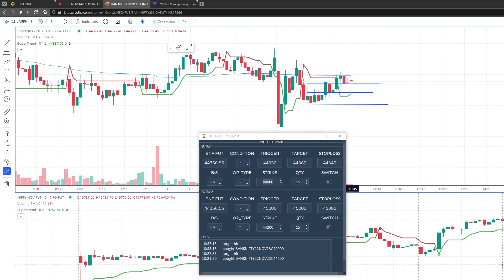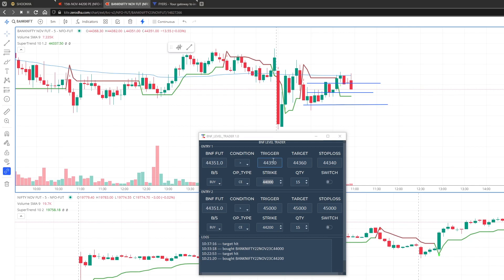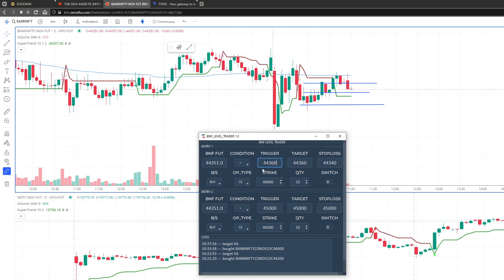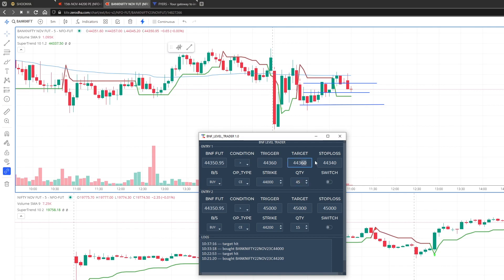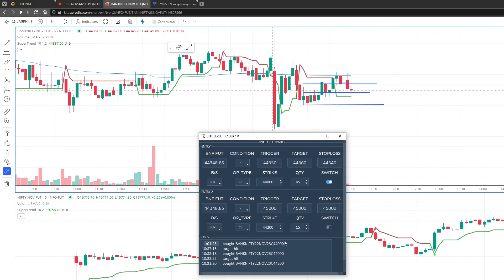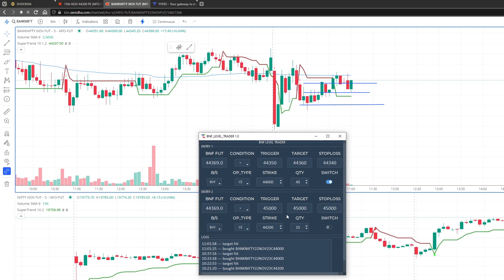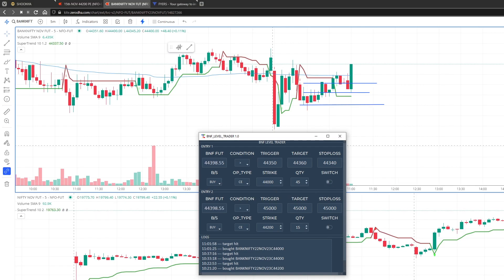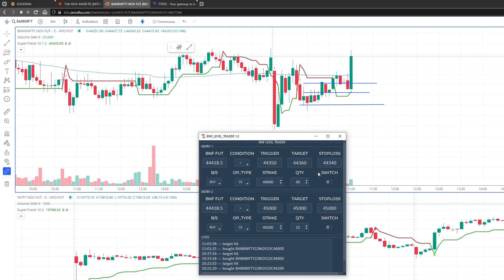BANKNIFTY LEVEL TRADER ,FREE TOOL!!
Trade based on predefined trigger , sl, target on banknifty futures chart.